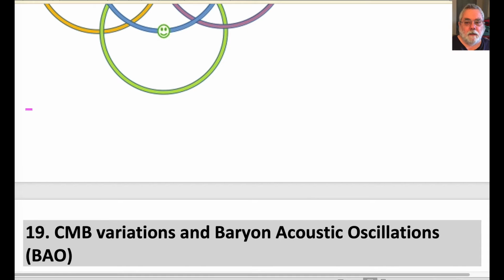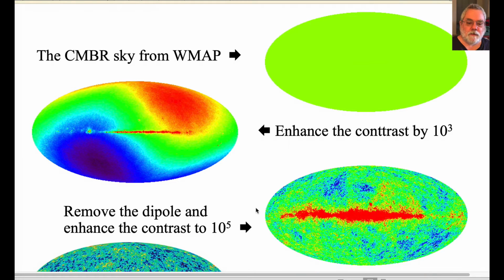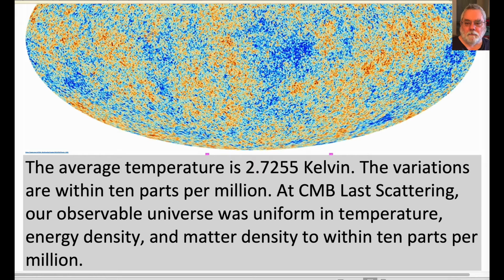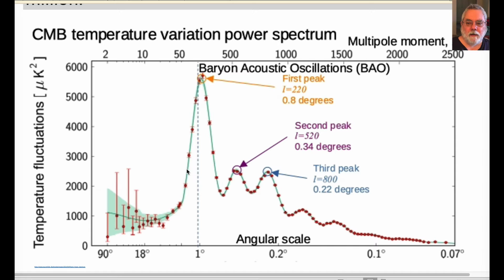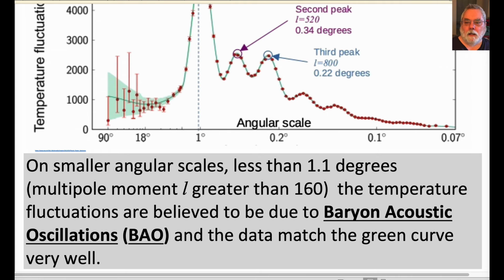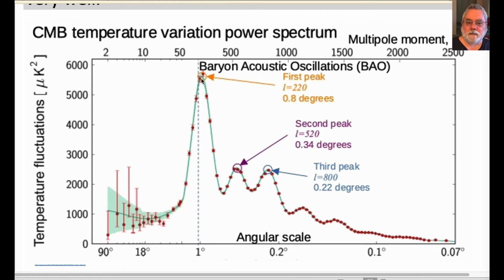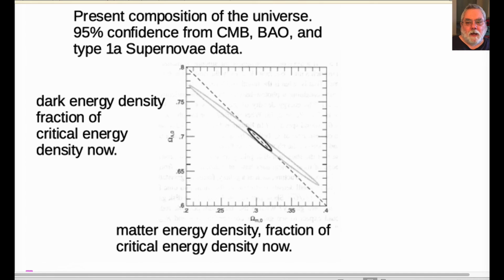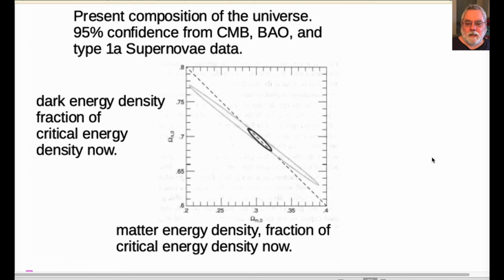19. OLD VERSION. CMB variations and Baryon Acoustic Oscillations (BAO). USE THE UPDATED VERSION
USE THE UPDATED VERSION, FEB 2025.

Expansion of the Universe (Cosmology) section 19. CMB variations and Baryon Acoustic Oscillations (BAO). 17 minutes.

The lecture script for main course (not supplemental) videos is available